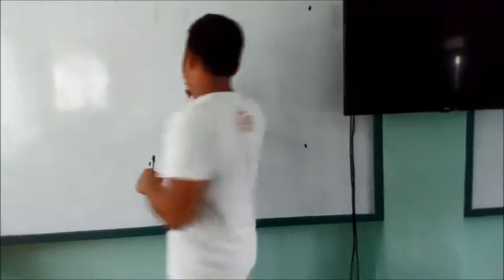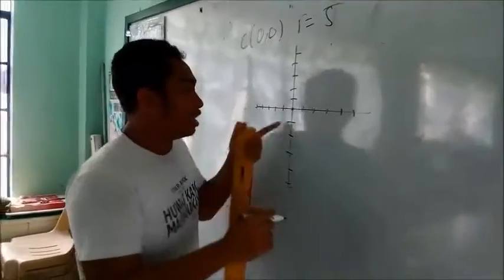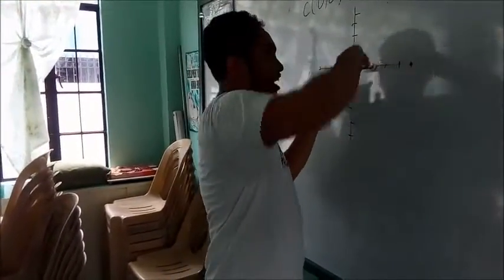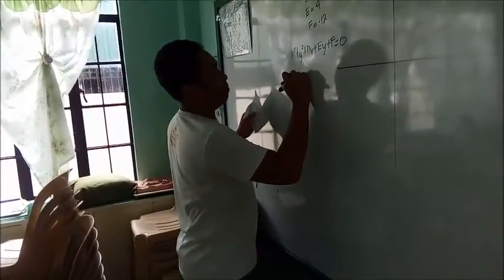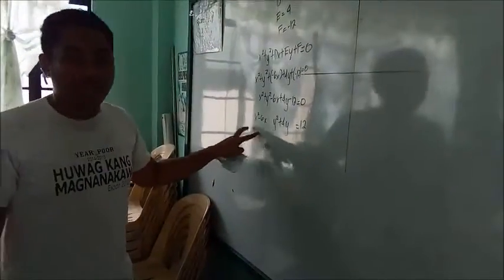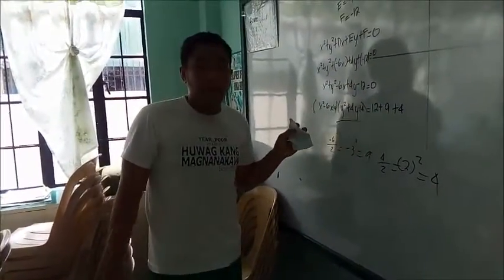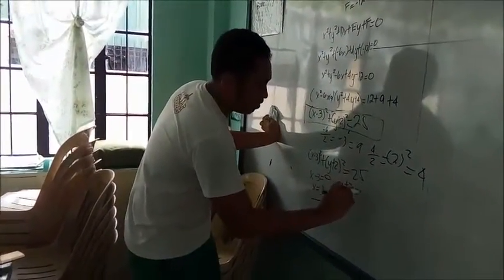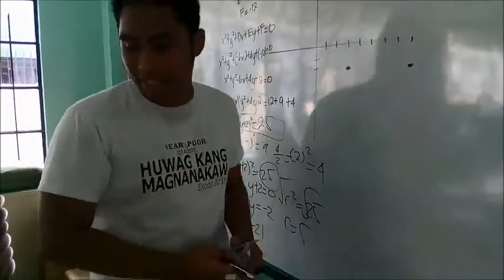How to graph a circle in diff conditions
XI-Mendel
Goleta, Felipe III R.